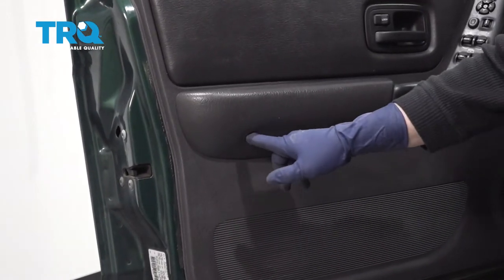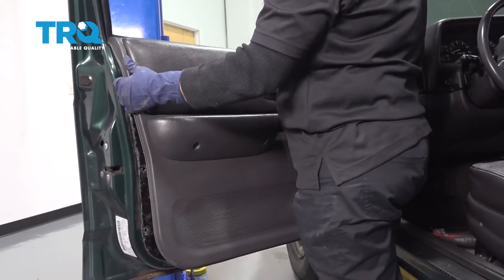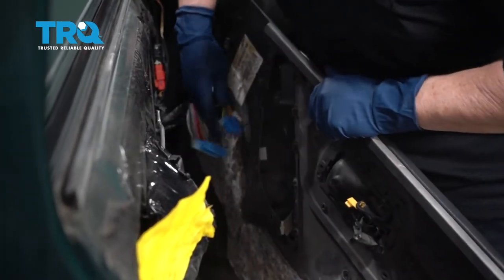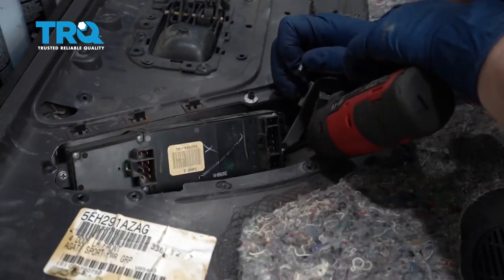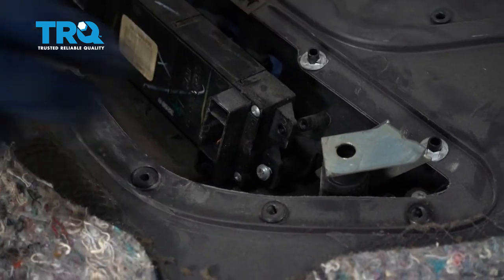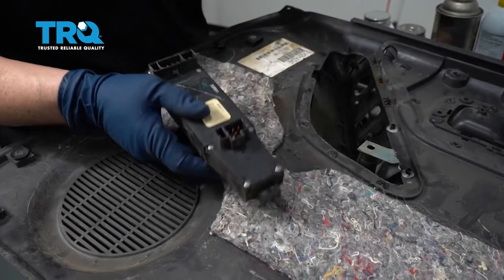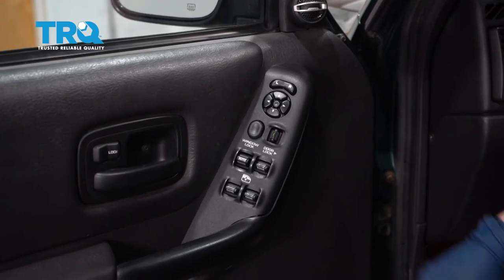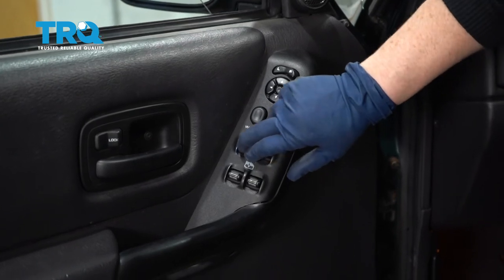How To Replace Master Power Window Switch 1984-2001 Jeep Cherokee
No matter if it’s worn out, or damaged by weather or spills, a power window switch is an important accessory in your vehicle. This video shows you how to install a new, engineered to fit TRQ power window switch in your 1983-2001 Jeep Cherokee.

This repair was done on a 2000 Jeep Cherokee and the process should be similar on the following vehicles:
1984 Jeep Cherokee
1985 Jeep Cherokee
1986 Jeep Cherokee
1987 Jeep Cherokee
1988 Jeep Cherokee
1989 Jeep Cherokee
1990 Jeep Cherokee
1991 Jeep Cherokee
1992 Jeep Cherokee
1993 Jeep Cherokee
1994 Jeep Cherokee
1995 Jeep Cherokee
1996 Jeep Cherokee
1997 Jeep Cherokee
1998 Jeep Cherokee
1999 Jeep Cherokee
2000 Jeep Cherokee
2001 Jeep Cherokee

Tools you will need:
• Drill